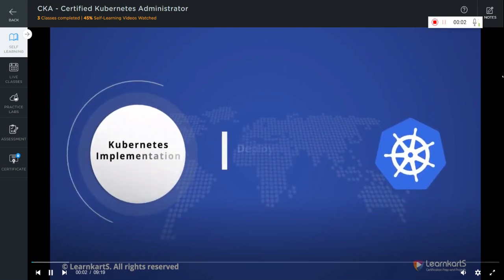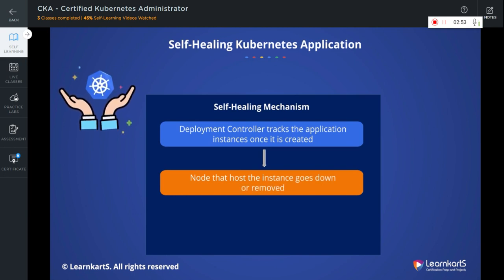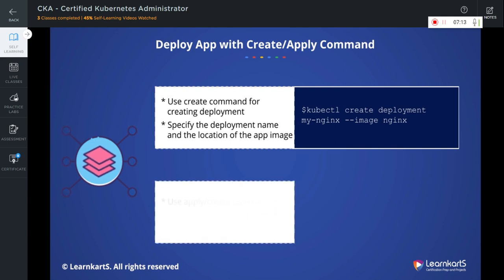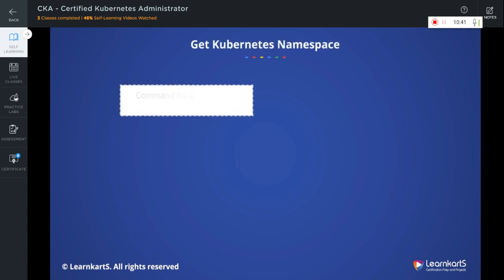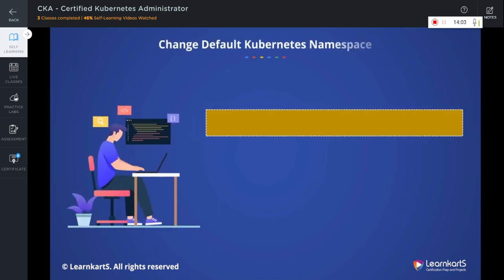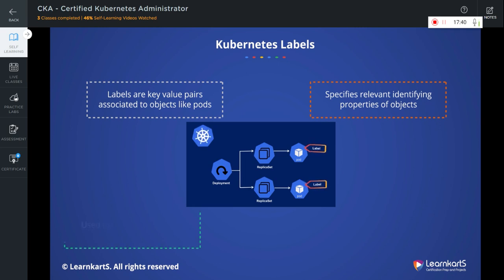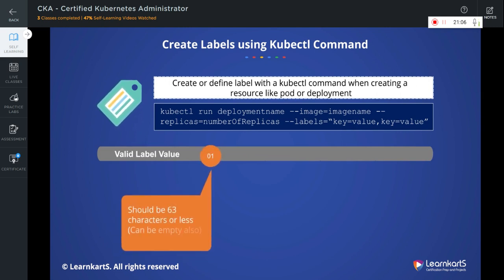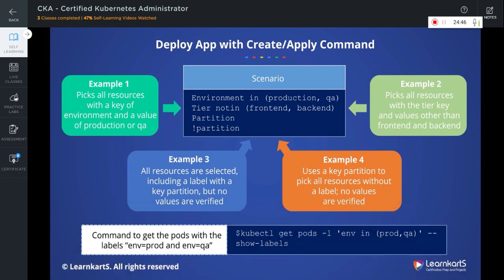5a. Kubernetes Deployment, Namespaces, Labels and Selectors (Explainer)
Kubernetes deployment, namespaces, labels and selectors. Happy learning!

Let us know which kubernetes topics that you want us to cover in future videos in the comment section.